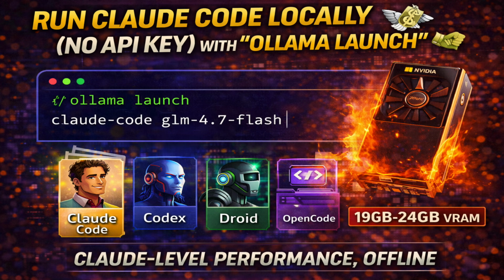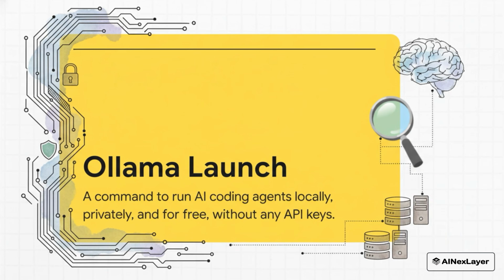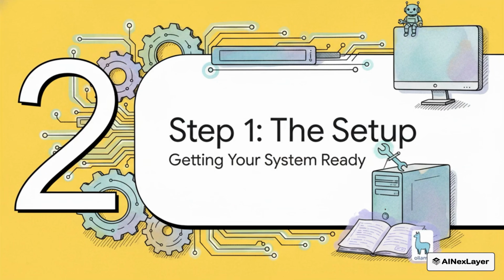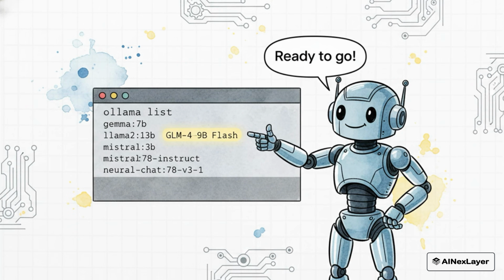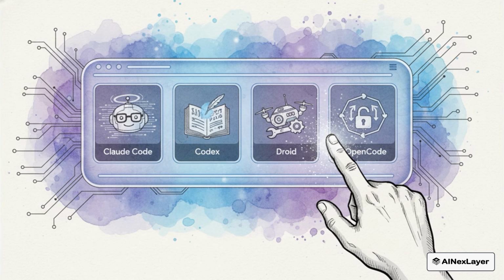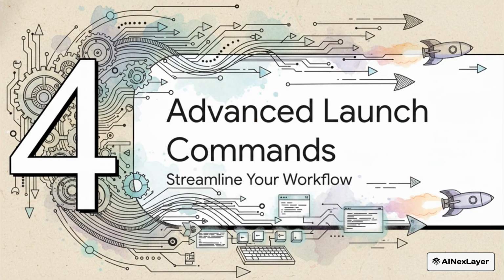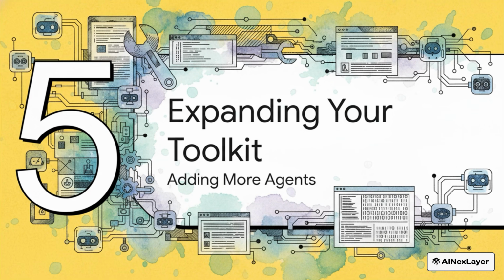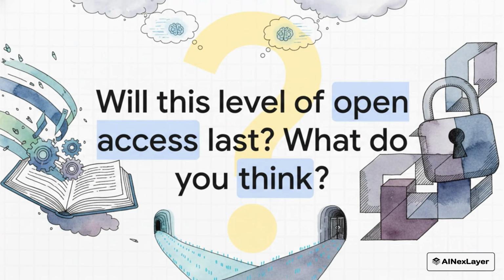Run Claude Code Locally (No API Key) with "Ollama Launch" 💸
You don't need an Anthropic or OpenAI API key to use their coding agents anymore.
Ollama has released a new command, ollama launch, that allows you to swap out expensive cloud models for local, private alternatives while keeping the same agent experience.
In this video, we analyze how to set this up and the hardware reality of running these agents offline.
In this video, we cover:
1. The "Ollama Launch" Command 🚀 We explain how this new feature works. It acts as a bridge, allowing you to run Claude Code, Codex, Droid, and OpenCode using local models instead of paid APIs. You simply select your agent and your model, and the tool handles the rest.
2. The Engine: GLM 4.7 Flash 🧠 To get "Claude-level" performance locally, we look at the recommended model: GLM 4.7 Flash. We discuss why this model is the go-to choice for local coding agents and how it handles complex "chain of thought" reasoning without sending data to the cloud.
3. The Hardware Tax 💻 Local AI isn't free—it costs VRAM. We break down the requirements. While the command is simple, running GLM 4.7 requires substantial memory (approx. 19GB to 24GB VRAM) to function smoothly. We discuss if your rig can handle it.
The Verdict: Is this the ultimate money hack for developers, or will tool providers eventually block this "local bypass"?